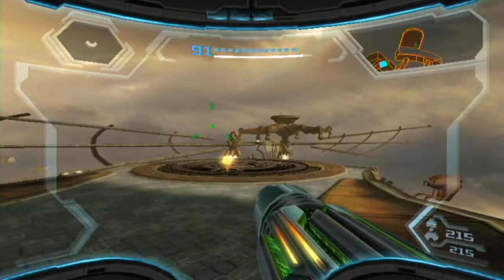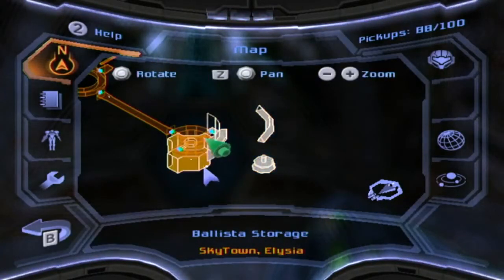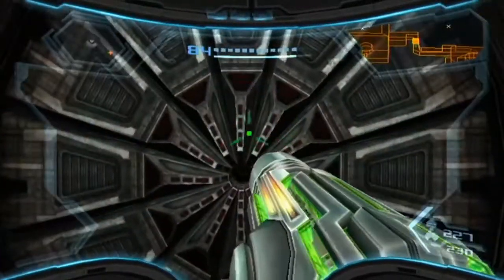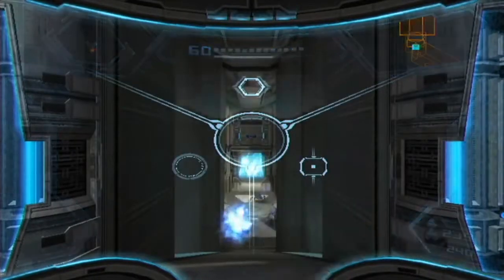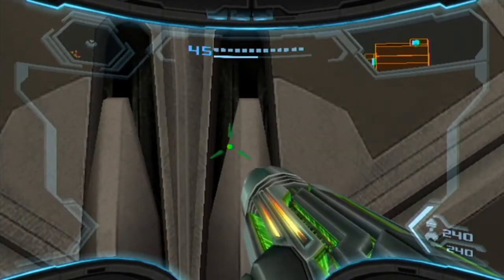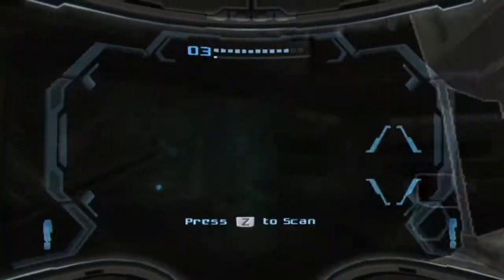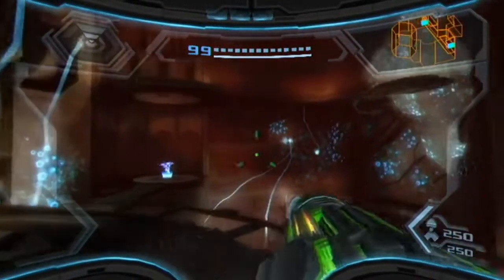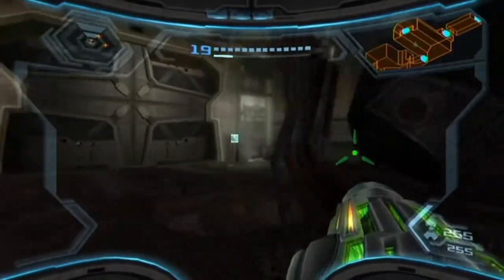Let's Play Metroid Prime 3: Corruption - Part 17: The Mystery of the Energy Cells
In this part, we finish up collecting the rest of the items, before heading to the GFS Valhalla, where we finally find out what all those Energy Cells are for. In classic fashion, this part is long. Must be getting close to the end, eh?

Metroid Prime 3 is a game that I DO like, however I do have some issues with it, being my least favourite of the trilogy. Being on the Wii means some 'hilarity' with motion controls and other such fun things, too. We'll talk about some of the design choices and unique gameplay wrinkles throughout the playthrough!